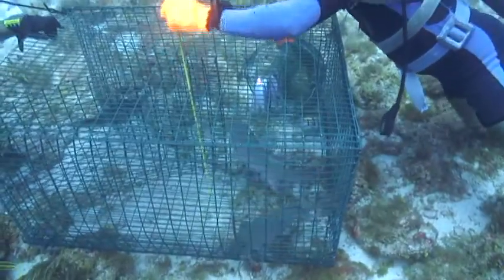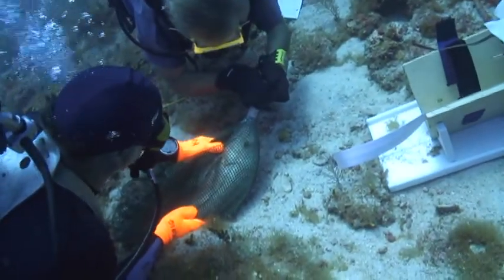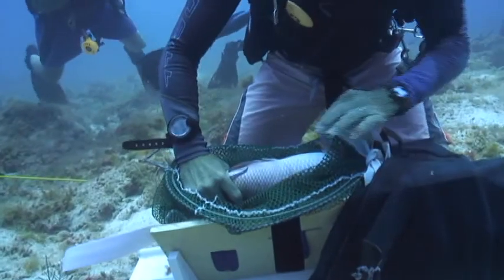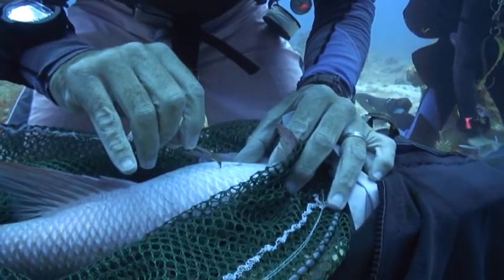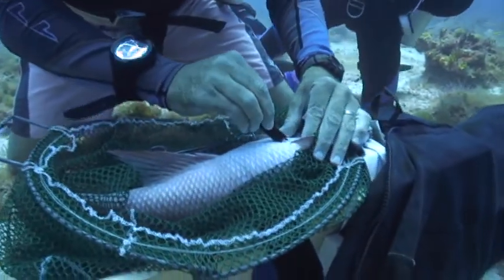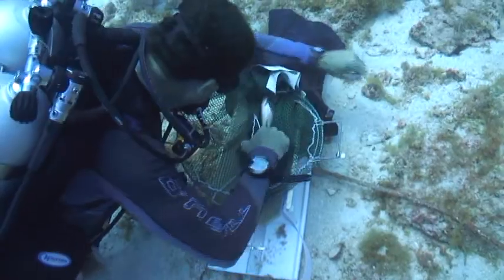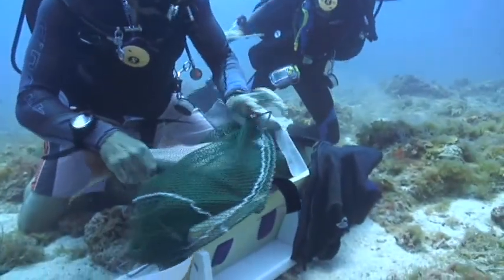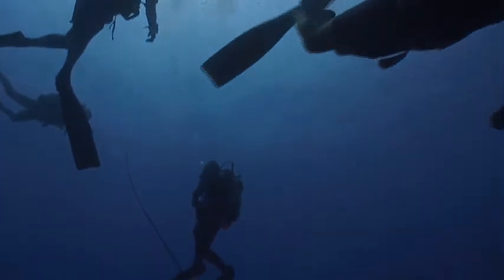fish surgery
FWC scientists implant tracking transmitters in mutton snapper on Riley's Hump during the 2008 field season.